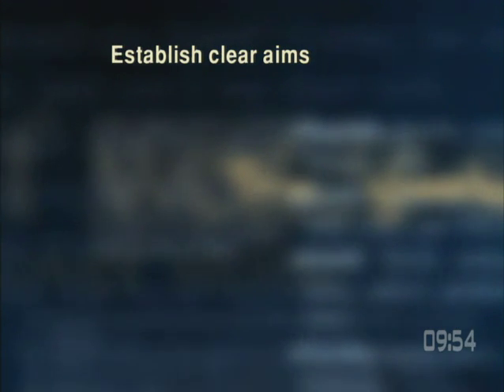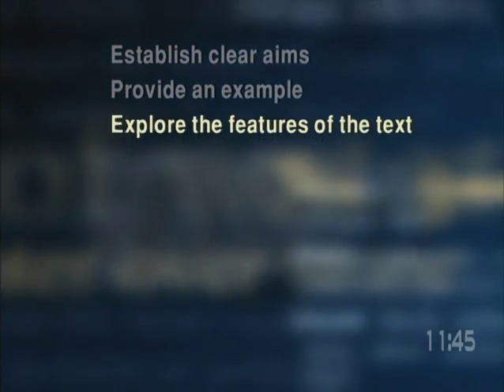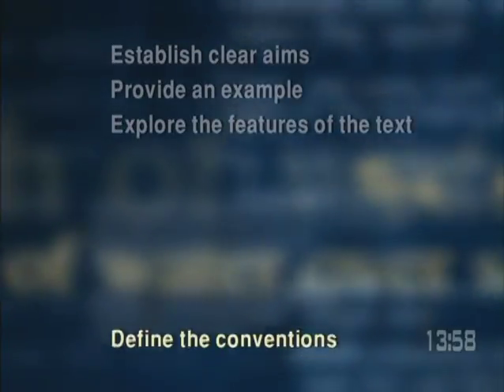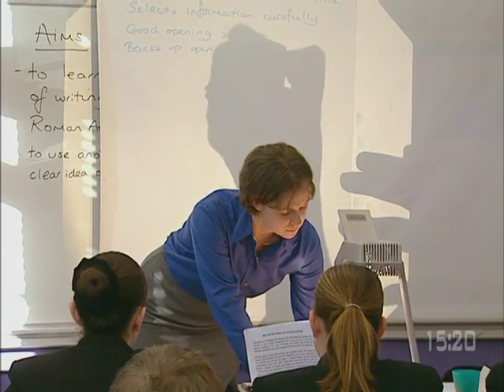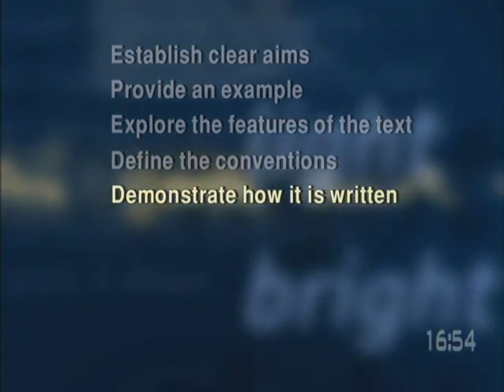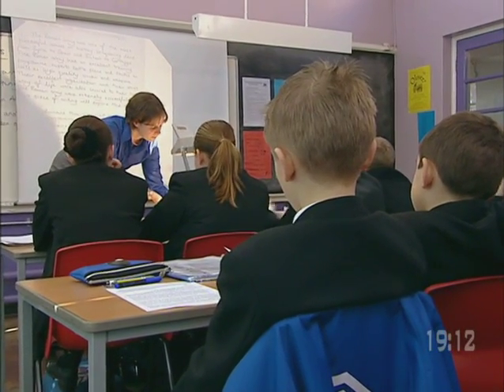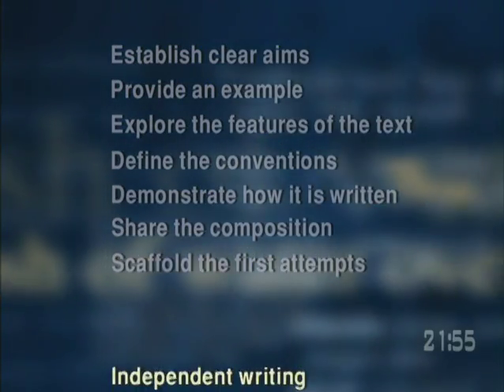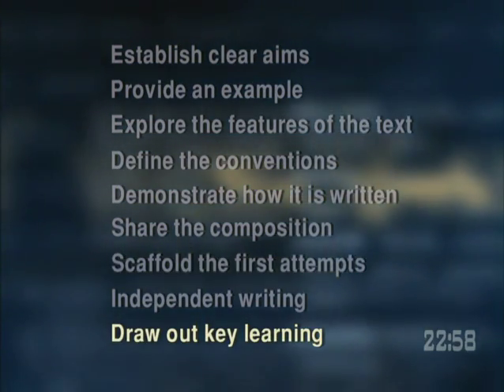Developing Writing: sequence for teaching and writing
Developing Writing: sequence for teaching and writing for additional information about this video.)